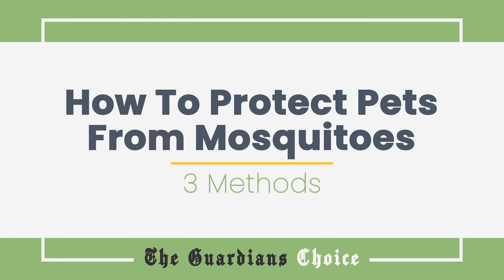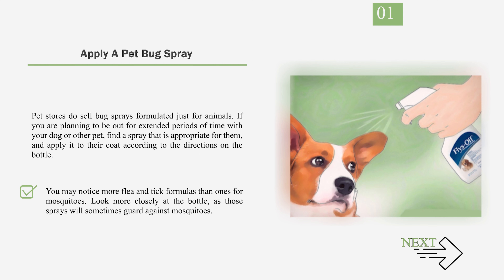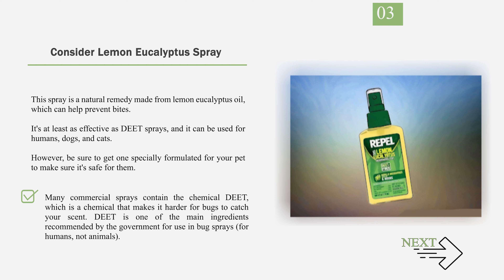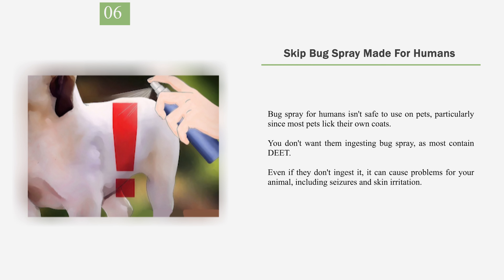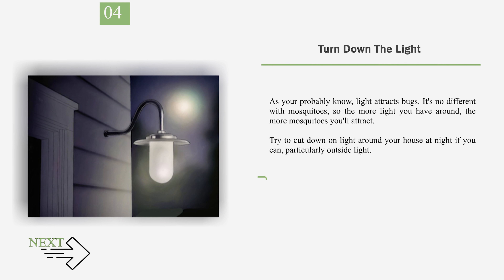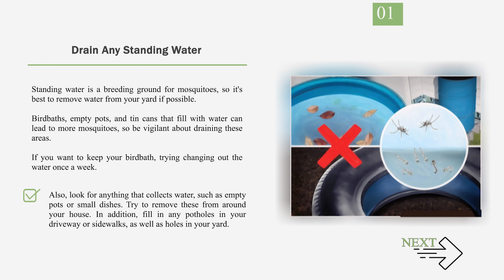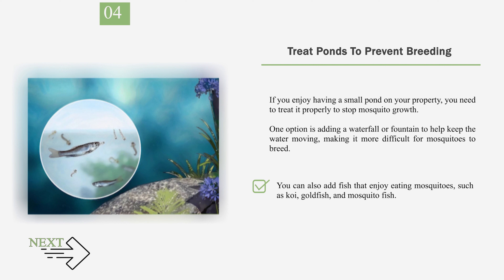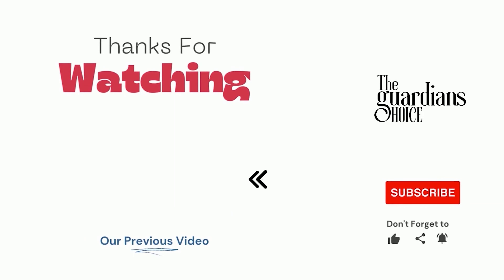Mosquitoes vs. Pets: 🐾 How to Protect Pets from Mosquitoes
How to Protect Pets from Mosquitoes.

Are you worried about how to protect pets from mosquitoes? In this video, we unveil essential tips and strategies to safeguard your furry friends from the menace of mosquito bites. From effective repellents to preventive measures, we've got you covered. Watch now and ensure your pets' safety!

✅ 🌟 Timestamps:

Method. 1. Applying Protection to Your Animal
Method. 2. Reducing the Presence of Mosquitoes
Method. 3. Removing Water to Deter Breeding

🎵 Music Credit 🎵